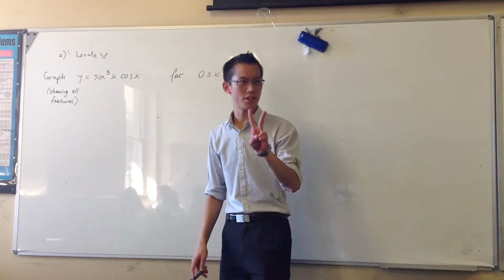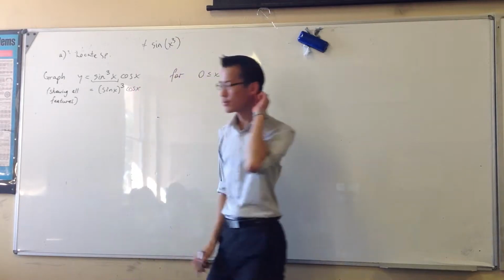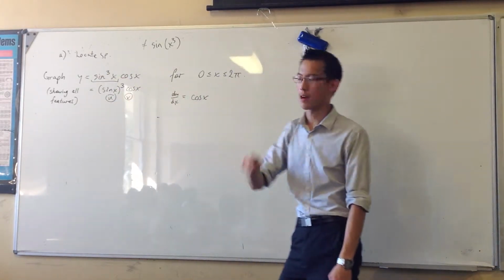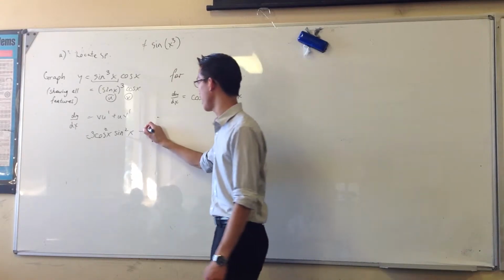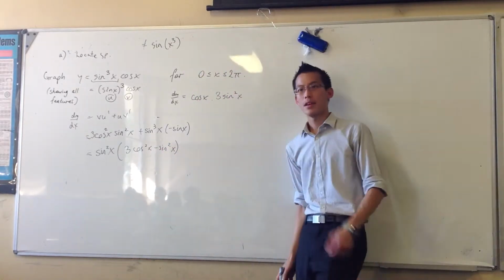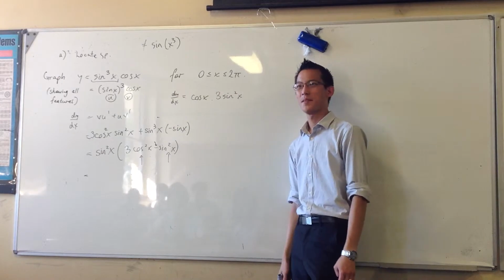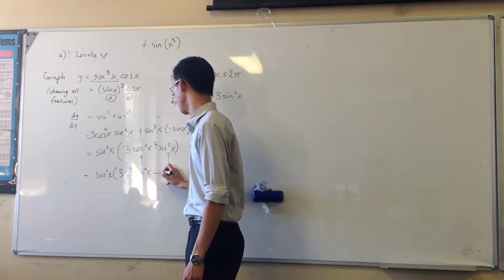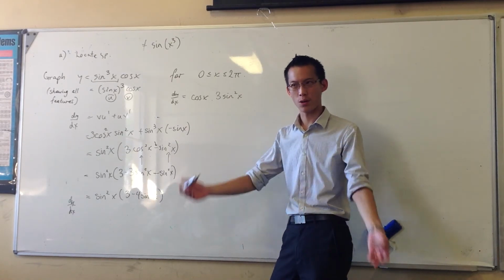Tricky Trig Graph Question: Derivative